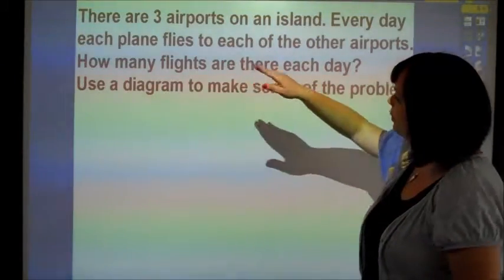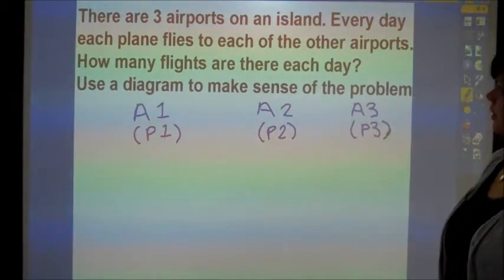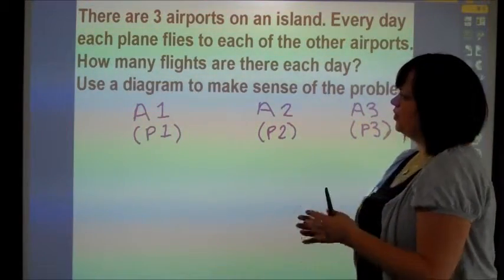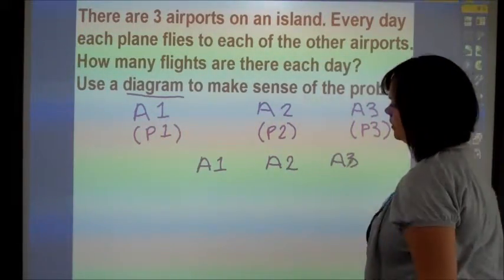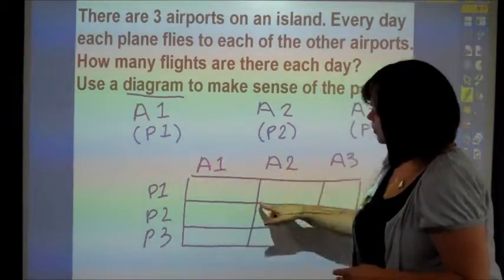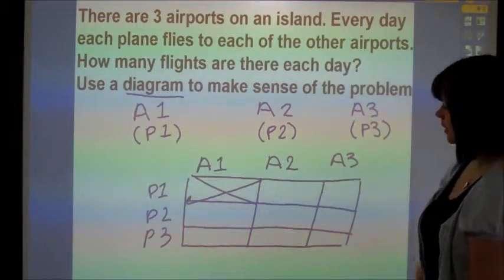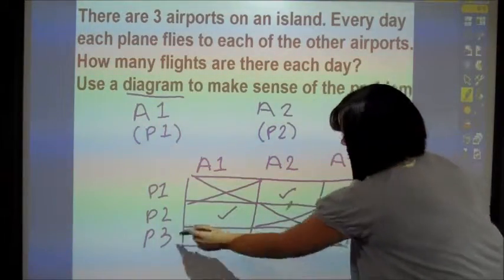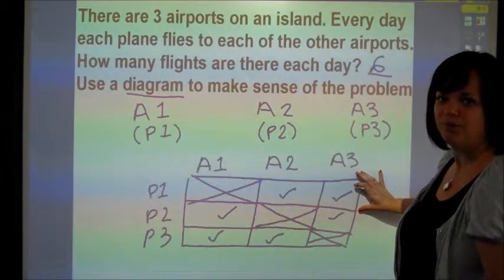MLvl5 4c Present Math Solution